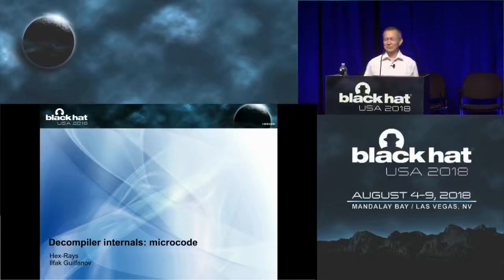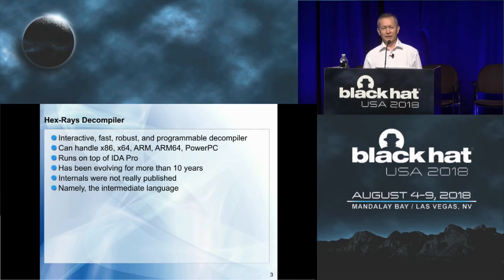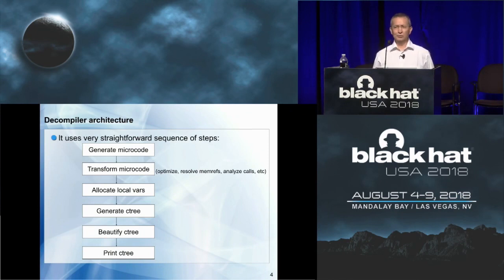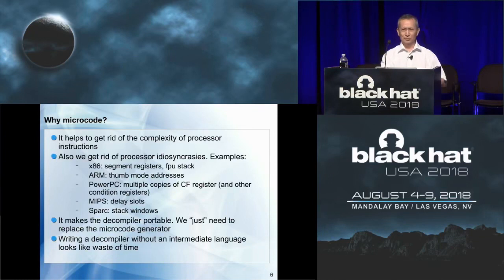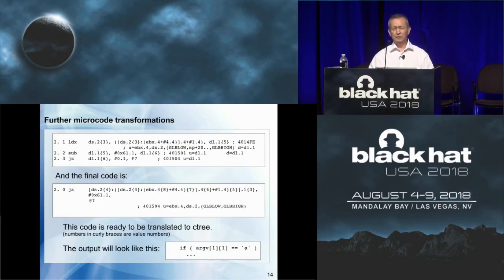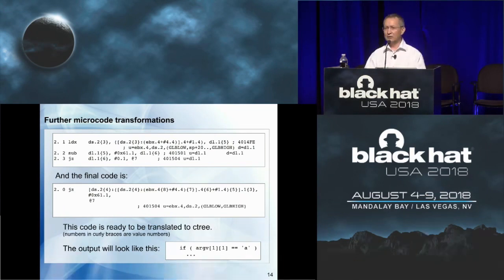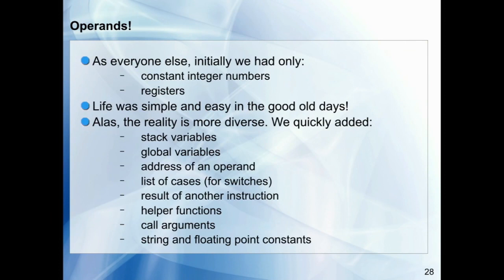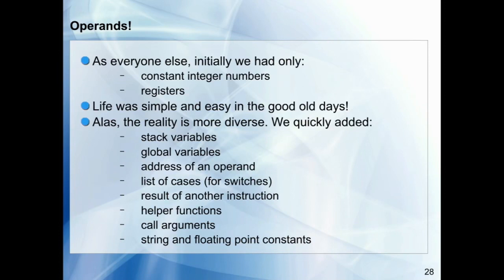Decompiler Internals Microcode